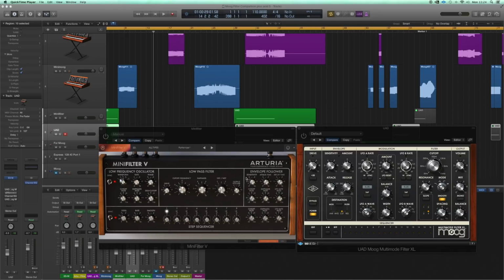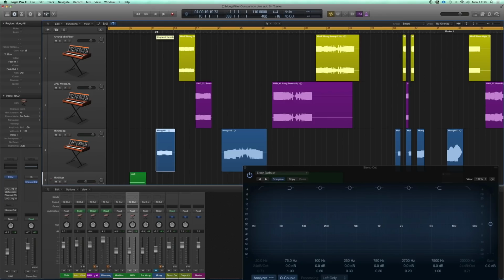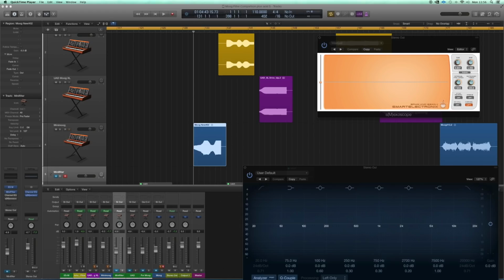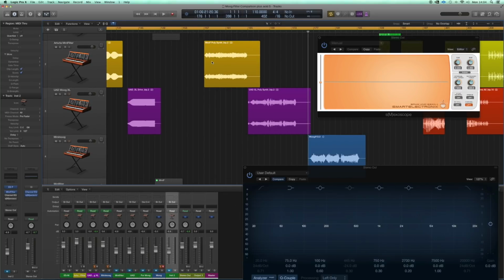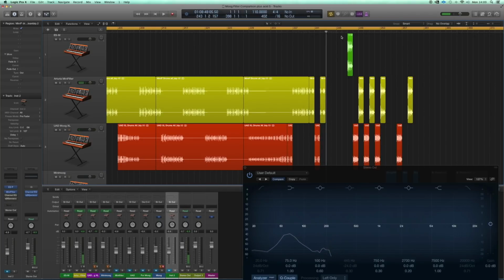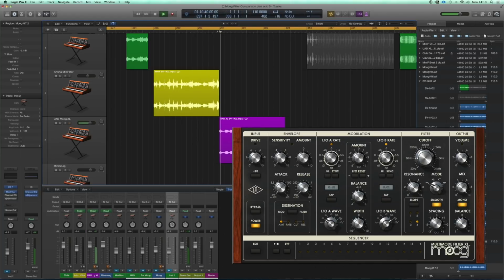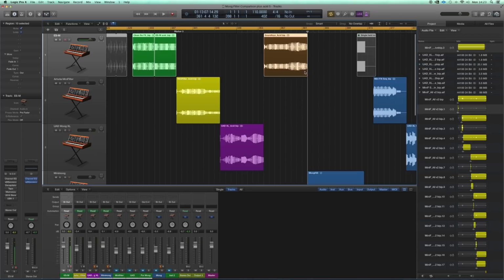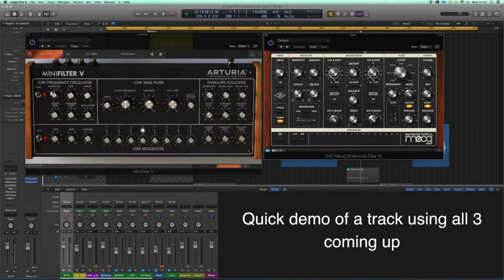UAD vs Arturia vs Minimoog: Filter Shootout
A look at how the 2 plugins compare with the Minimoogs hardware filter.

Overview   00:36
FIlter Sweeps  4:45
Overdrive   9:30
Pads   11:22
Drums   14:05
Electric Piano 20:40
Acid    23:22
Sequencers 27:10
Conclusion   29:36
Short demo 30:22